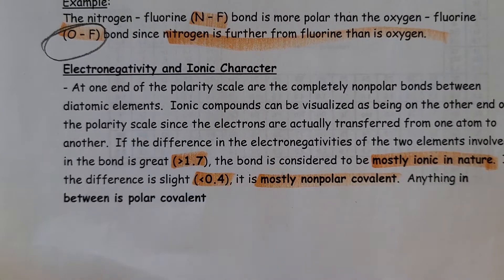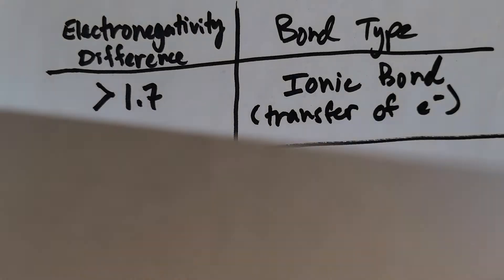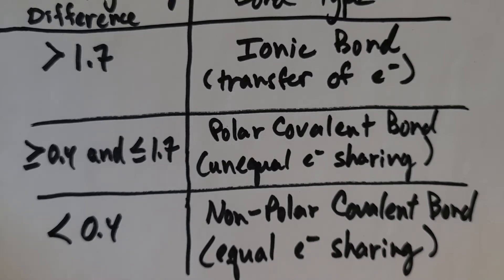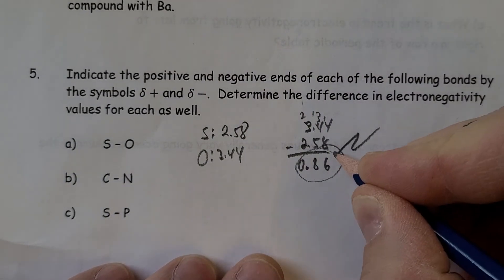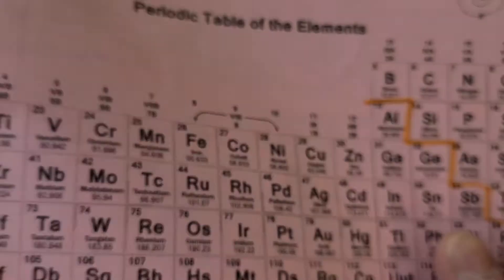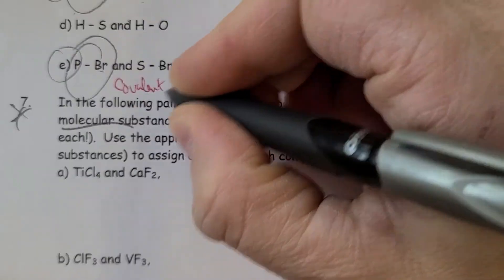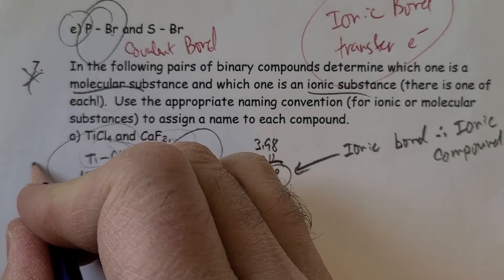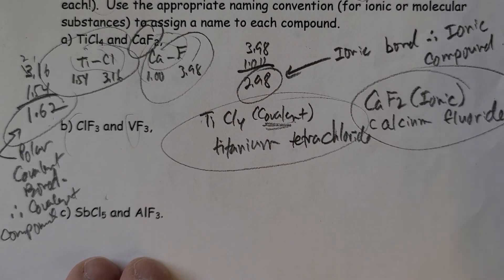MS1.4 Bond Polarity and Electronegativity PII